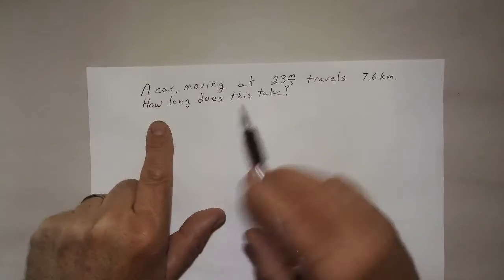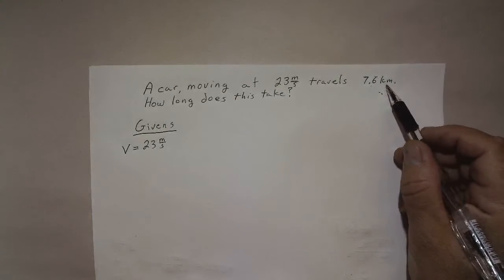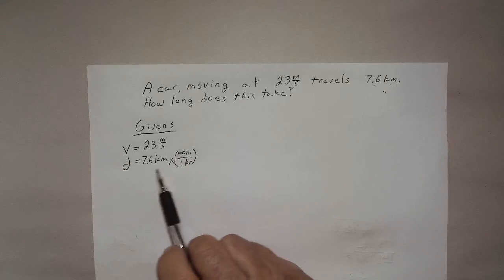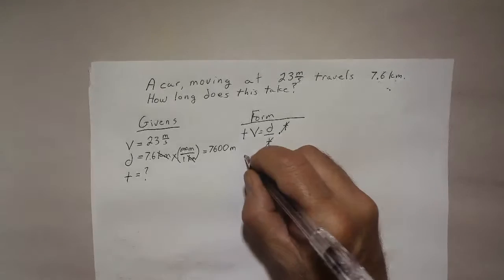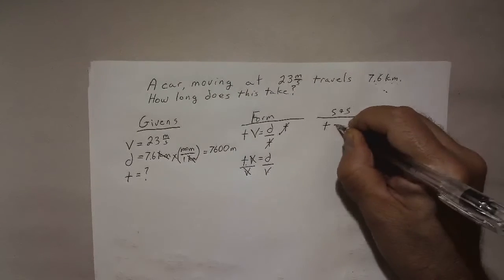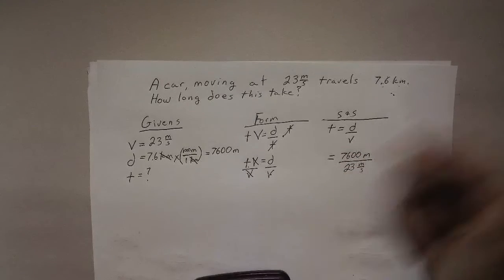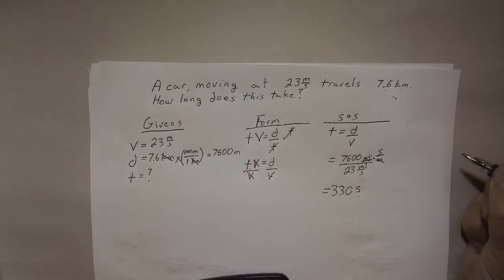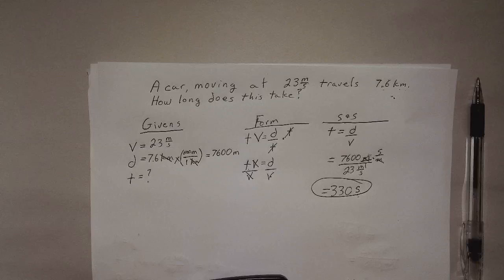Physics # 6b - Velocity problem 2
Another practice problem.